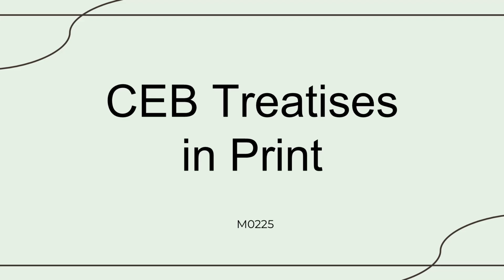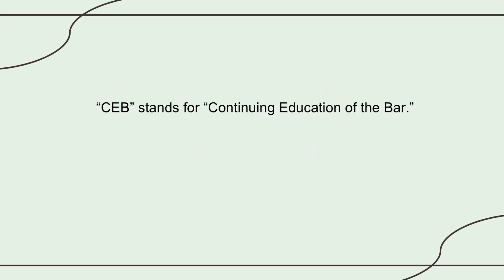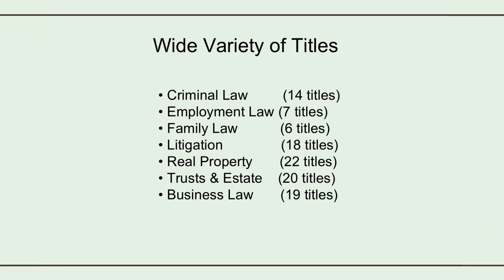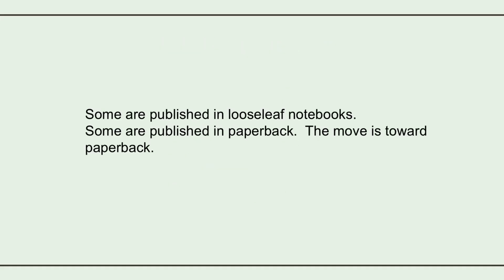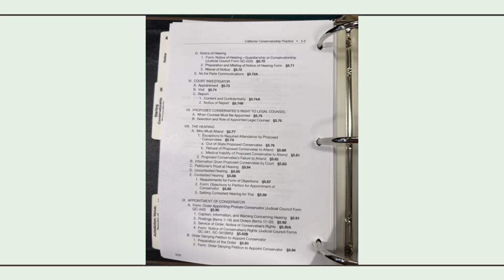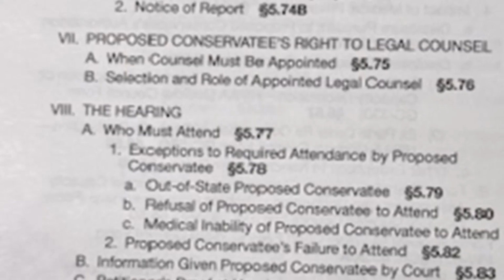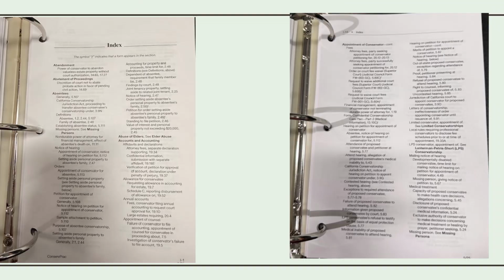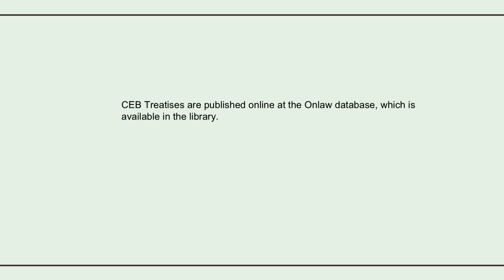Legal Research For Everyone M0225: CEB Treatises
This video is an introduction to the legal treatises published by CEB ("Continuing Education of the Bar"). View the rest of the "Legal Research for Everyone" video series on our